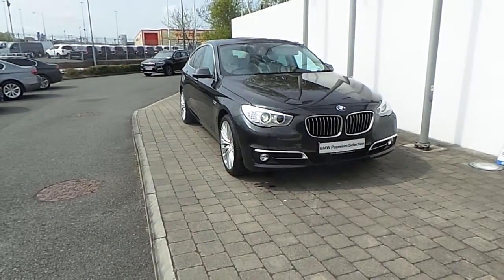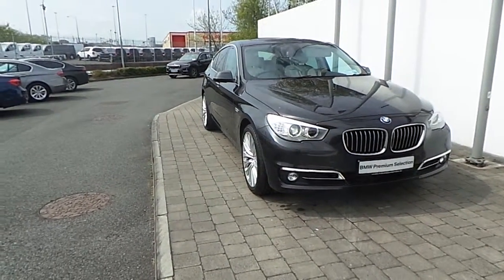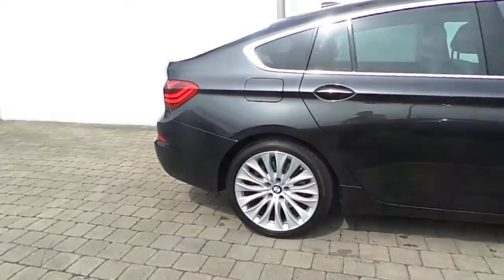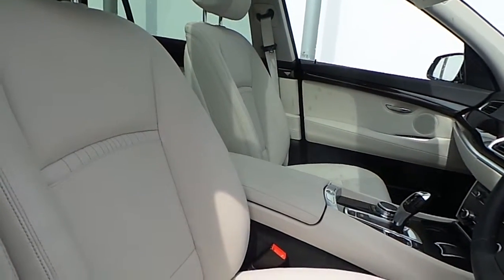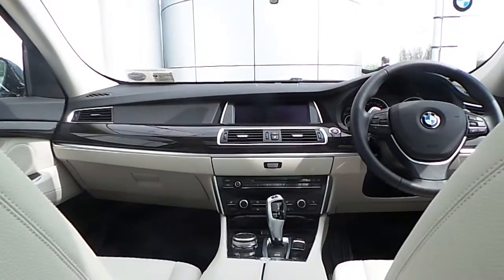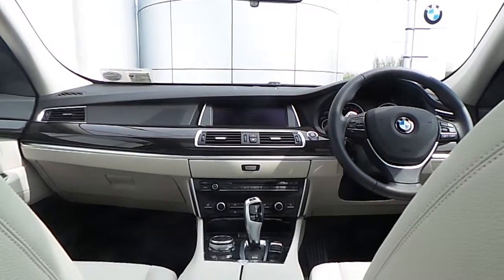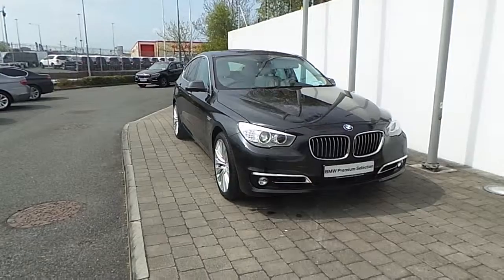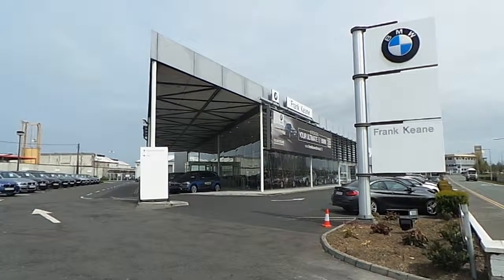161D3569 - 161D3569 BMW 520d Luxury GT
Here is a video of our 161D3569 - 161D3569 BMW 520d Luxury GT. Please contact David OConnor to arrange a test drive today. Frank Keane BMW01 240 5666